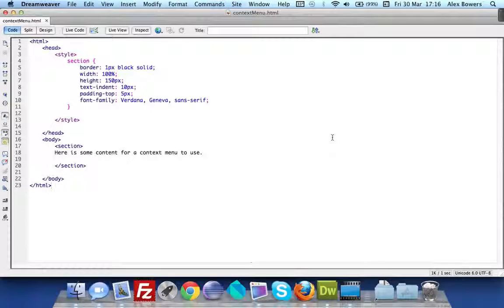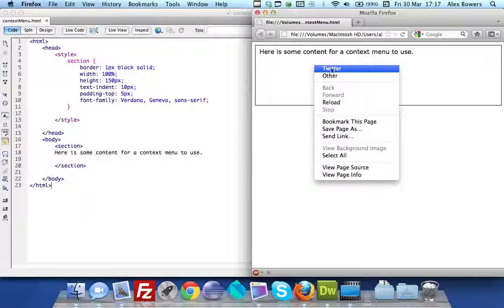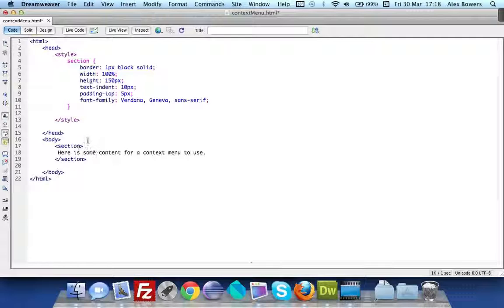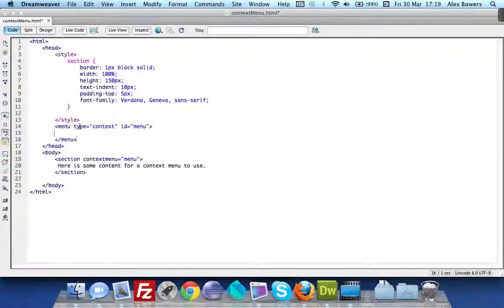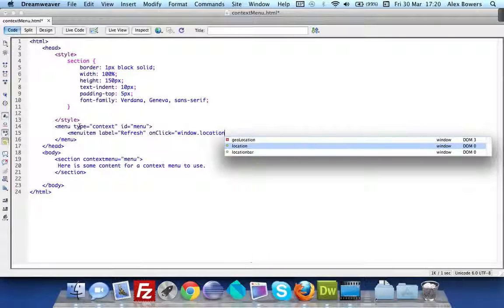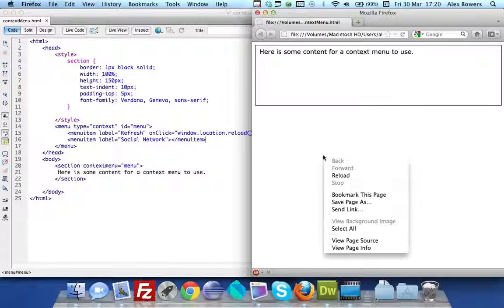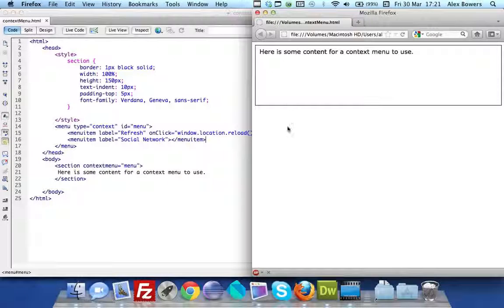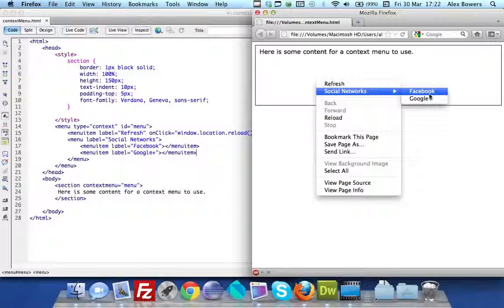HTML5 Tutorials Add Right Click Menu Items with Context Menu